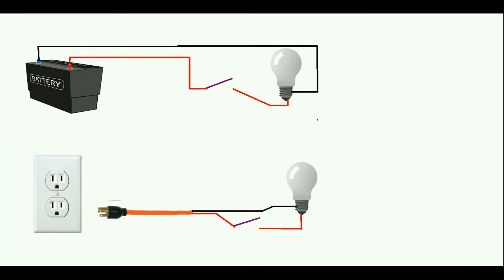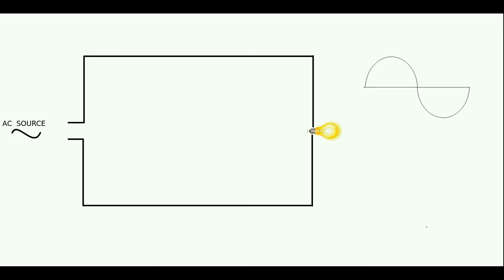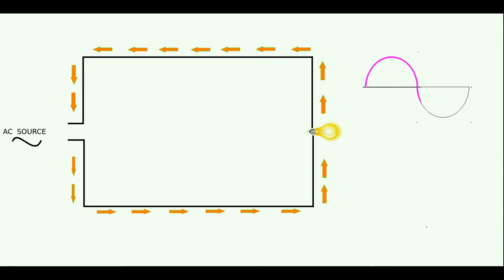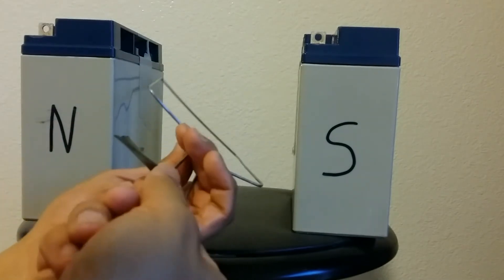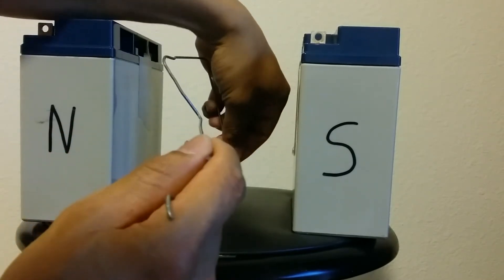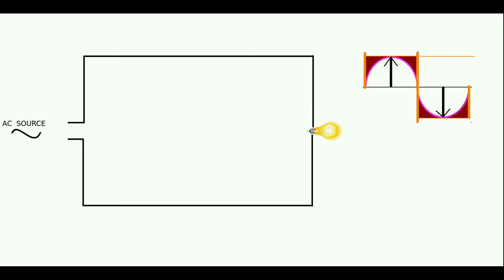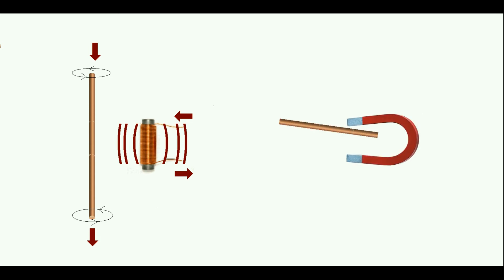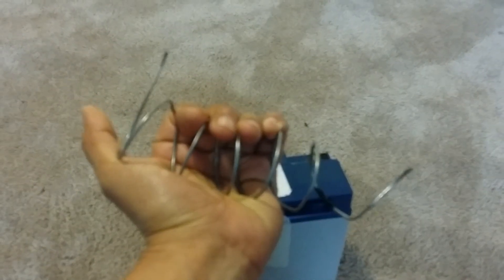04) Electrician's Mate Training - basic - AC and DC current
Covers basics of AC and DC current - power generation - RMS -